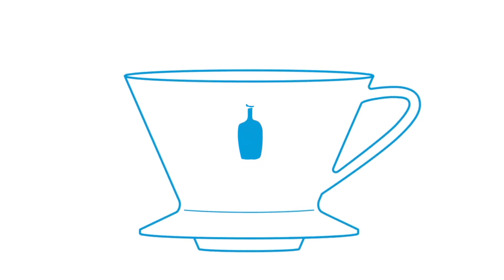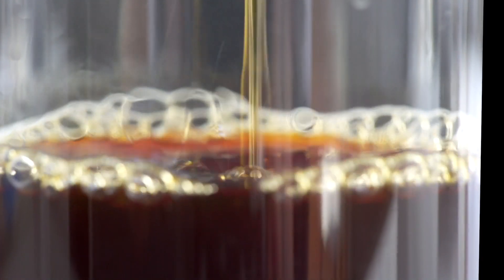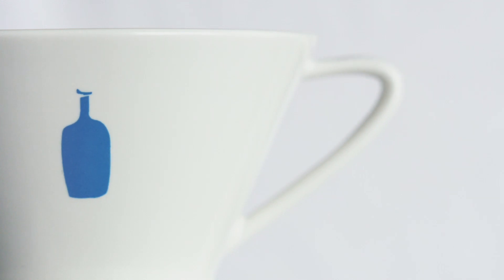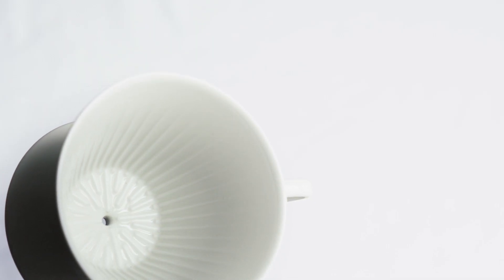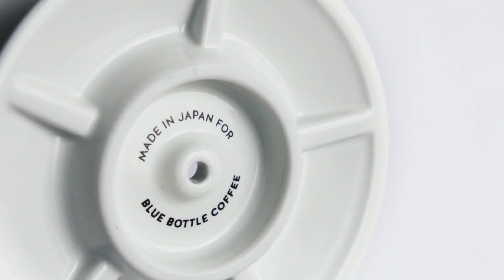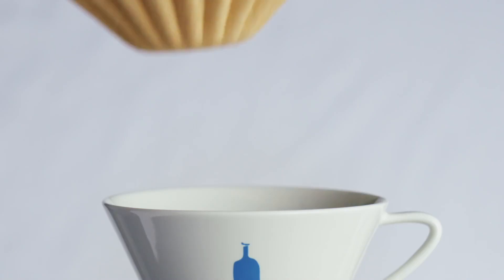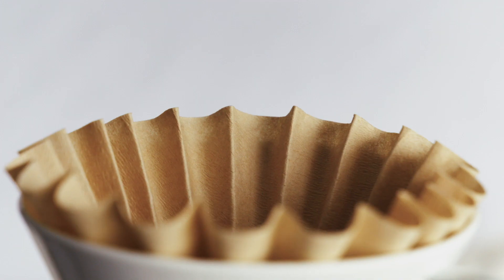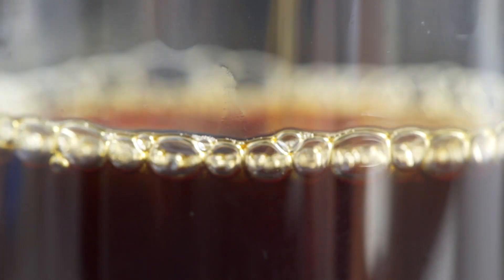Science of the Blue Bottle Dripper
A better pour over requires a better dripper. We teamed up with scientists and engineers to create an entirely new dripper system that tells the coffee where and how to flow for the most delicious pour-over coffee imaginable.